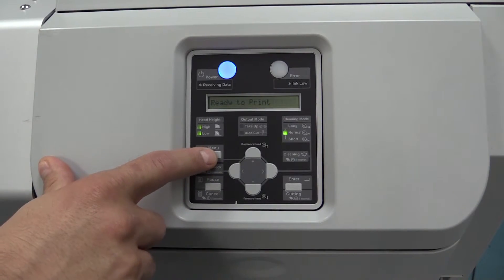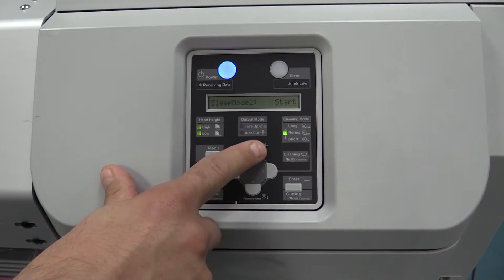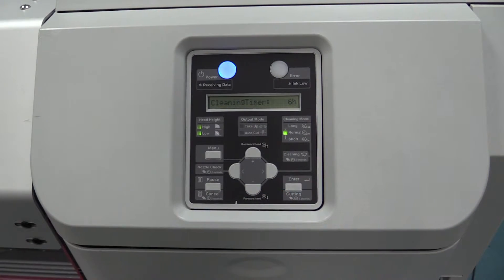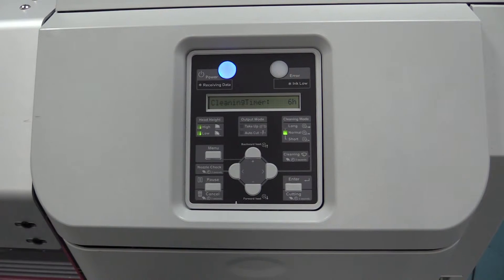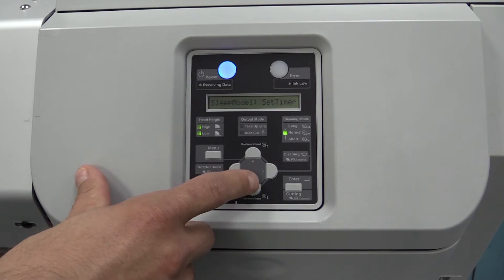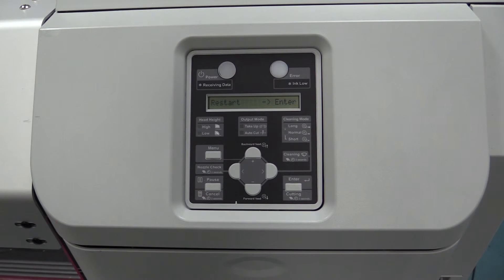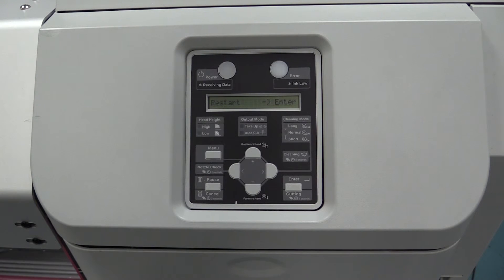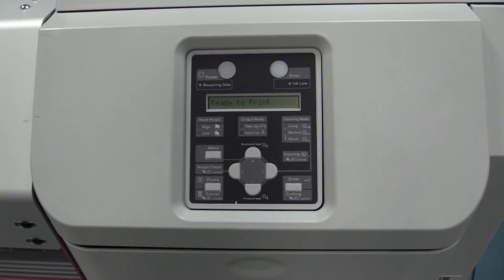TrafficJet™ 101: Entering into Sleep Mode​